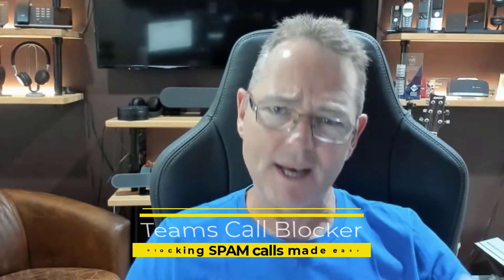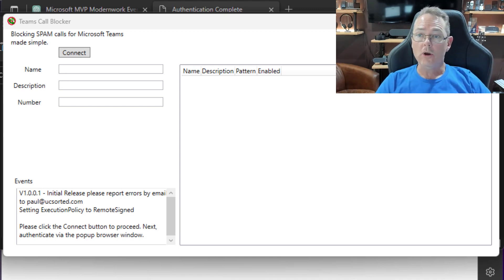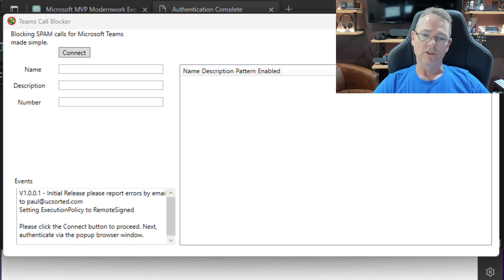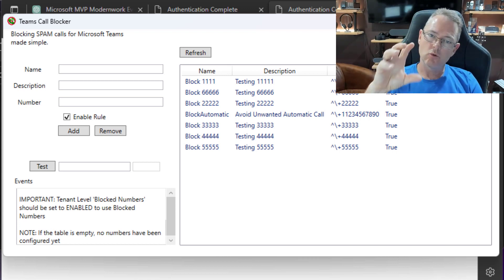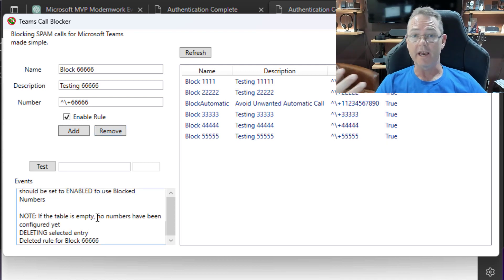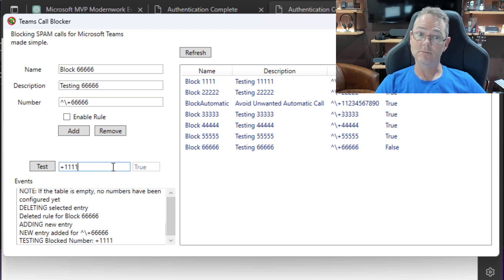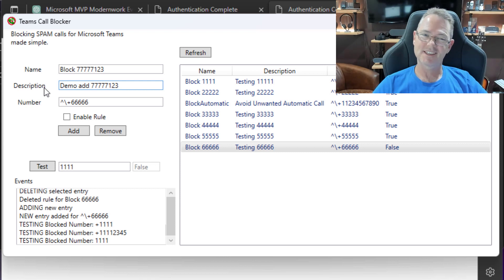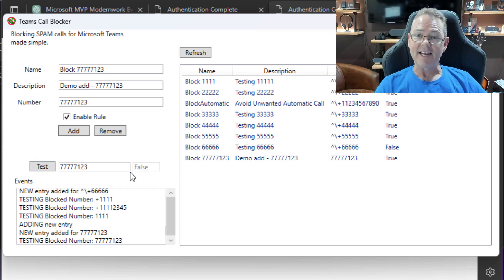Say Goodbye to Spam Calls in Microsoft Teams with Call Blocker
Introducing a powerful tool specifically designed for Microsoft Teams. With its user-friendly GUI, you can easily block unwanted calls at the tenant level using advanced PowerShell functionality and regular expressions. Create custom call blocking rules to block specific numbers, ranges, or even entire countries or regions in Microsoft Teams, with just a few clicks. Oh, and did I mention that its free?